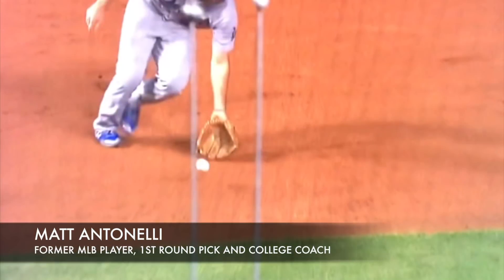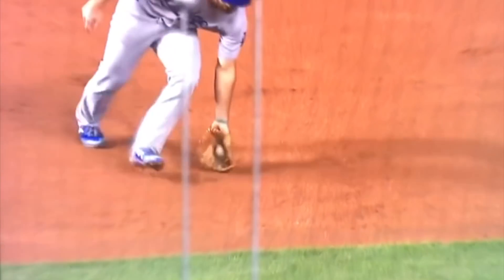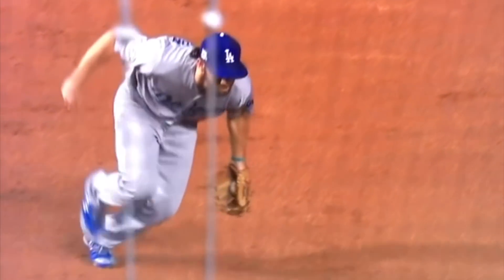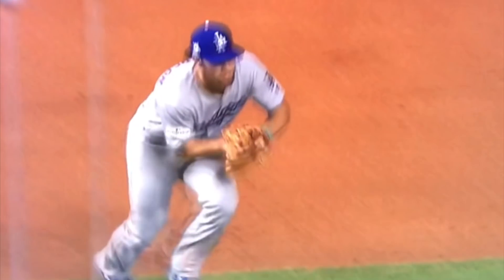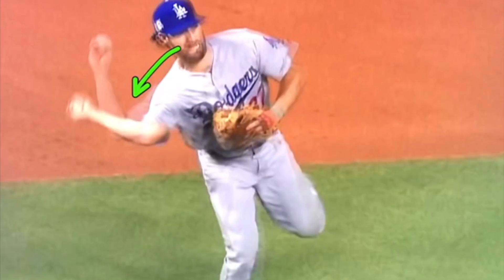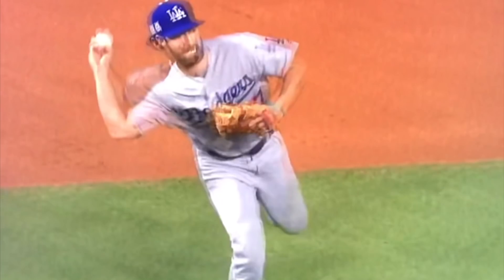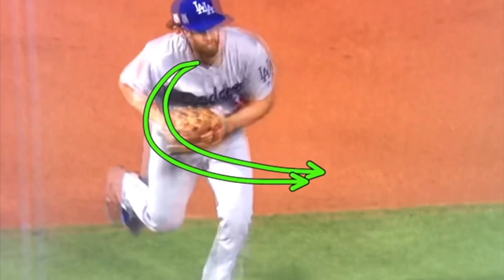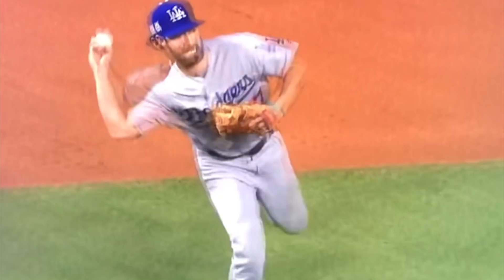Charlie Culberson Slow Roller Mechanics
Charlie Culberson Slow Roller Mechanics. Antonelli Baseball is the #1 online resource for baseball instruction. We breakdown the mechanical aspects of hitting, fielding, throwing, and base running  to make them easy to understand and actionable. We also cover the mental side of baseball and offer college baseball recruiting advice. We delve into the details that you will not find anywhere else.